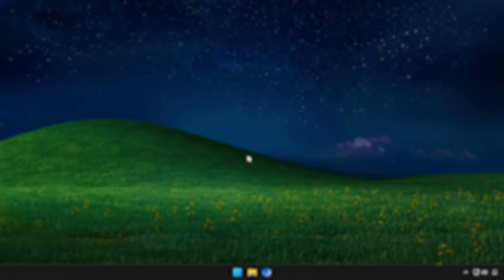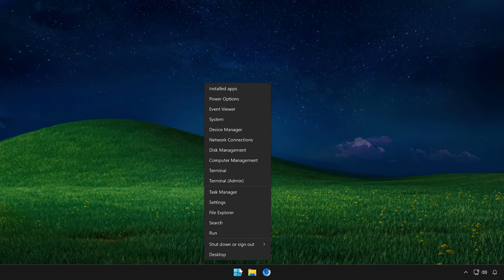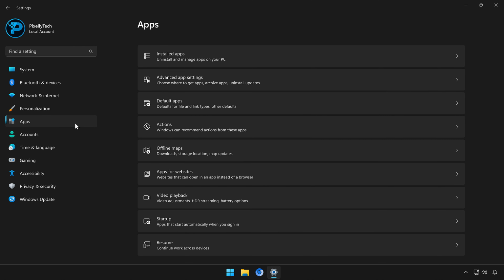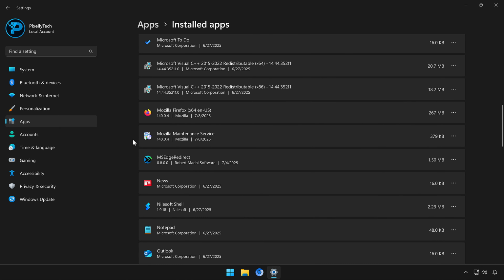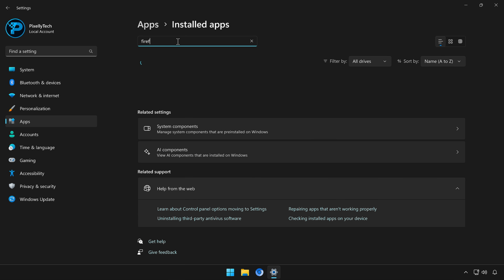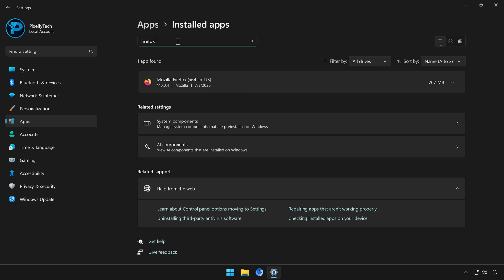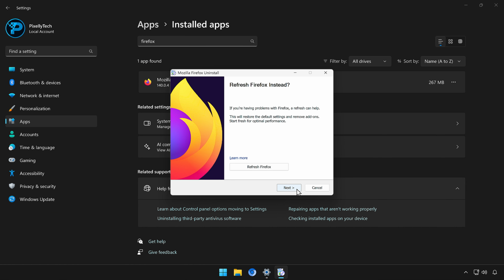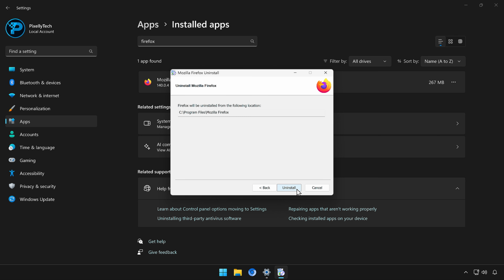How to Uninstall Apps in Windows 11 - Step By Step 2025 Guide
Learn the proper way to uninstall any app or program from your Windows 11 PC or laptop with this step-by-step 2025 guide. If you need to free up disk space or just want to remove old software you no longer use, this tutorial will show you the correct method through the Settings menu to ensure the application is removed completely. Keep your computer clean and running smoothly!